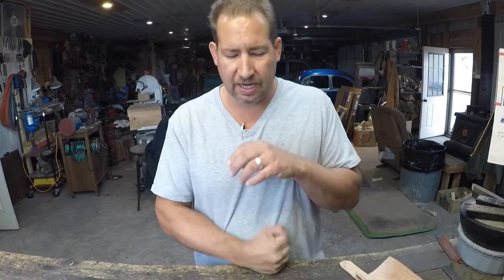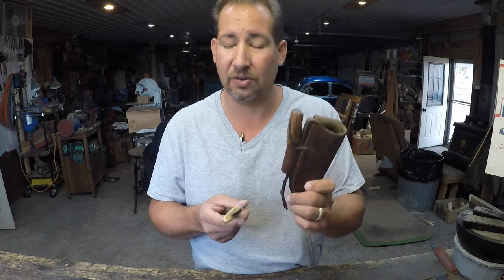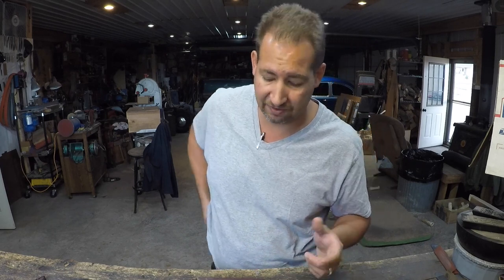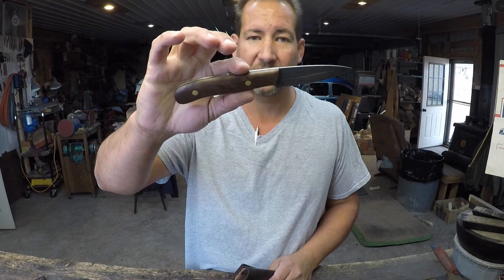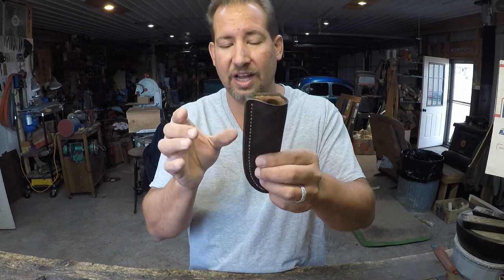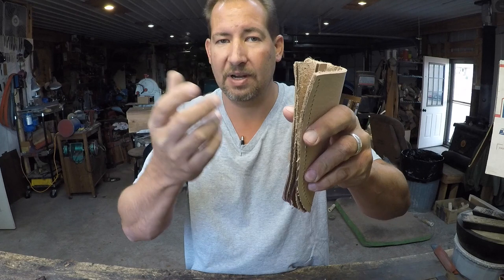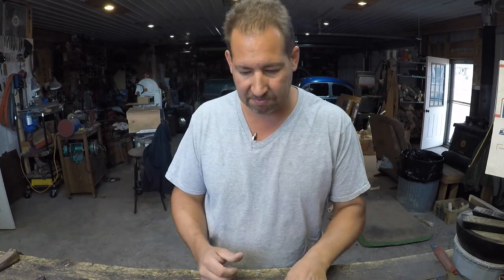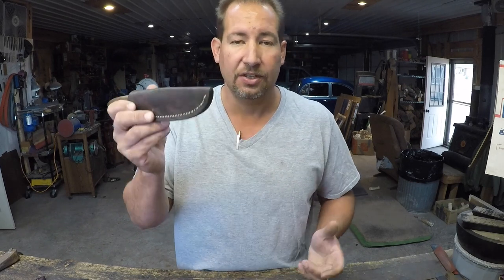leather sheaths for outdoor knives with no guards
some design considerations and what to look for in a good leather sheath for an outdoor style knife with a leather sheath and how they differ from a leather sheath for a knife with a guard.